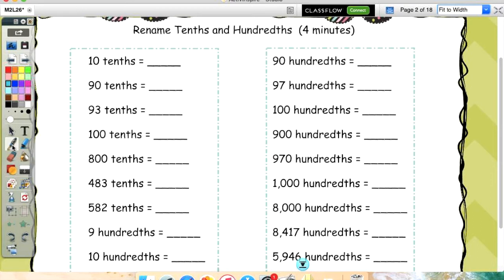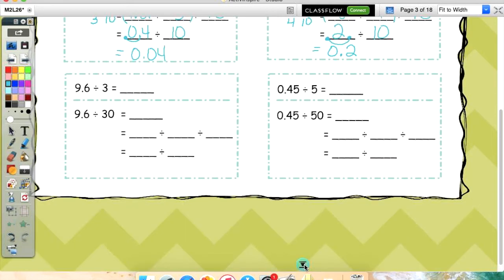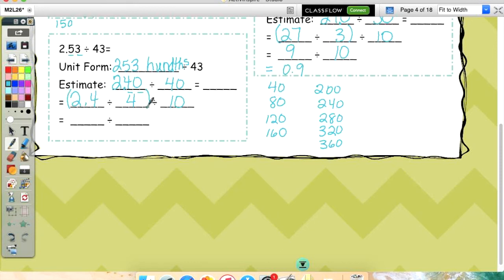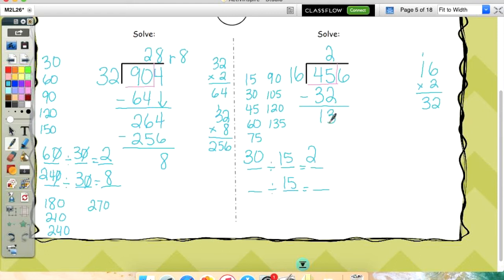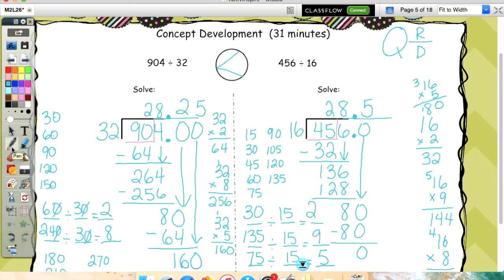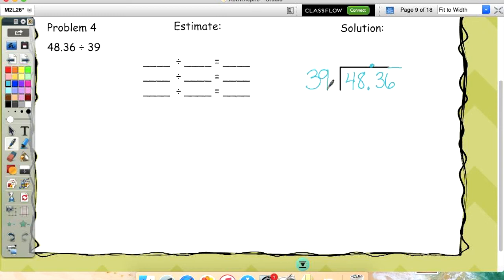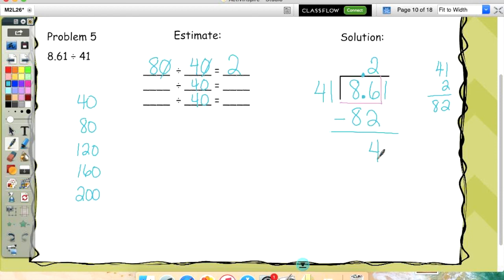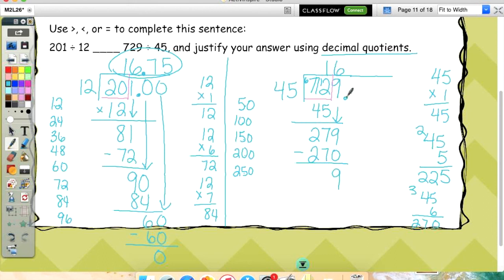M2L26 Part 1 2021